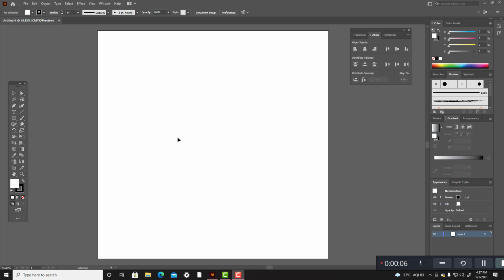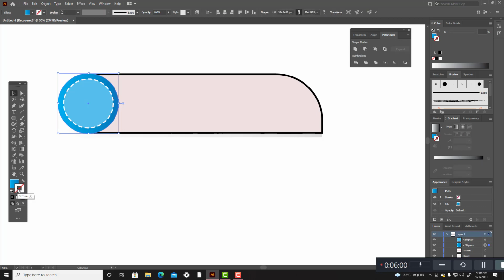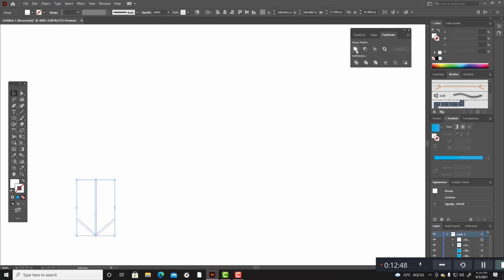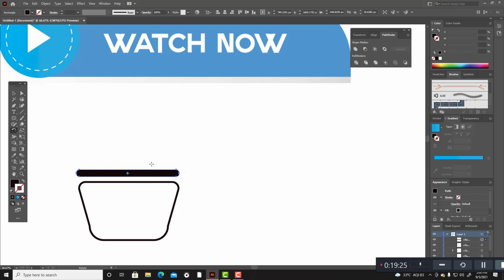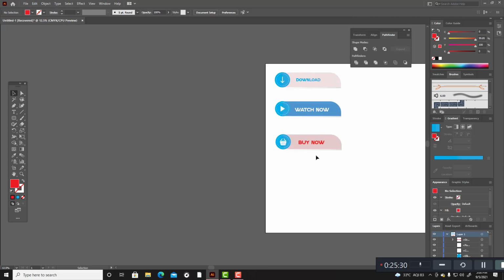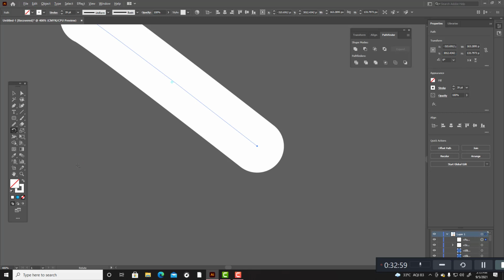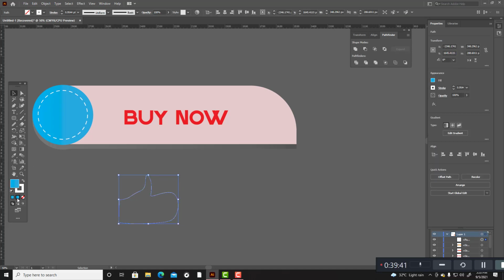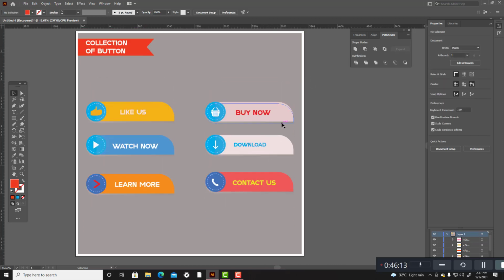How to make The most popular Web buttons vector set in adobe illustartor| WEB BUTTON ai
Please Note